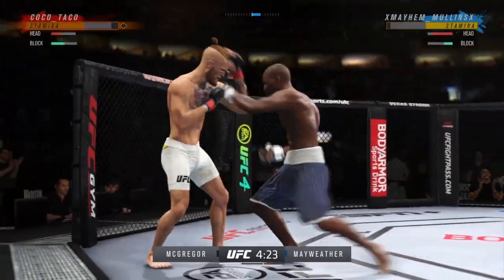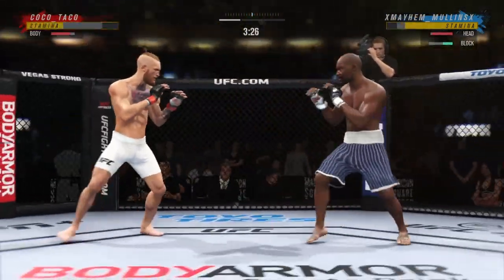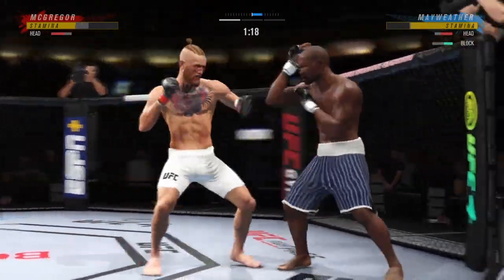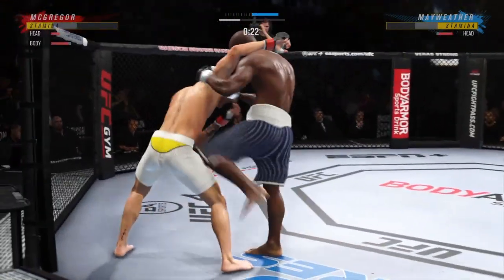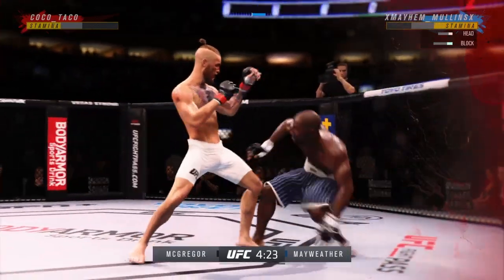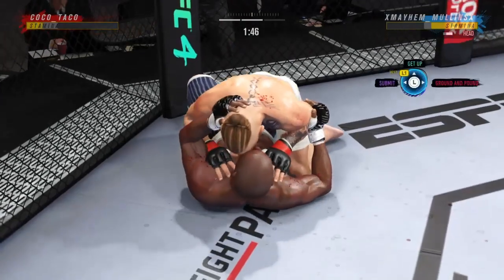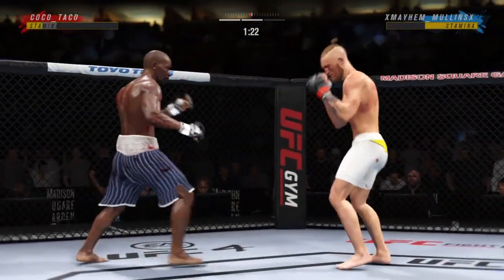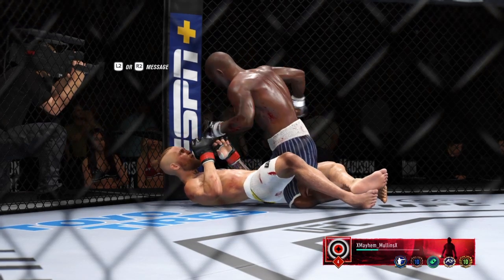CONOR MCGREGOR VS FLOYD MAYWEATHER 4 (ONLINE) UFC 4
Conor McGregor (Online Fighter) VS Floyd Mayweather (Me) UFC 4 Online